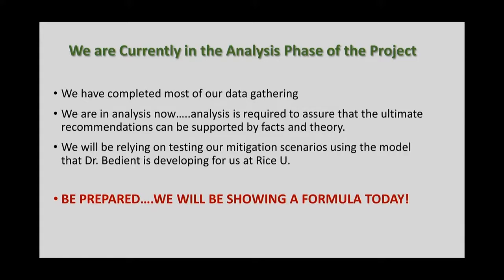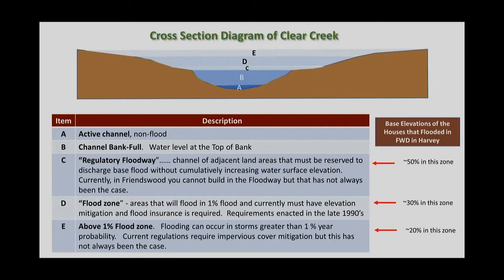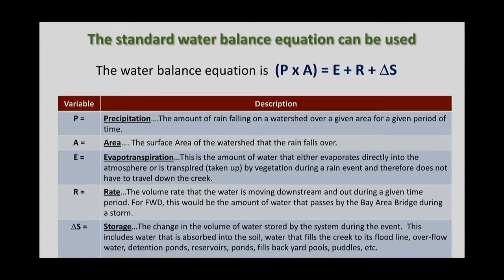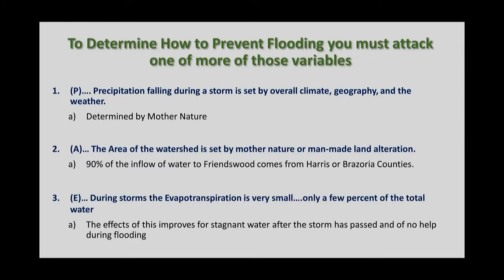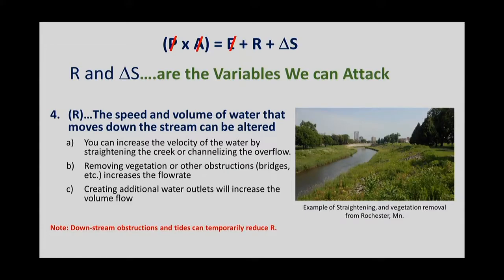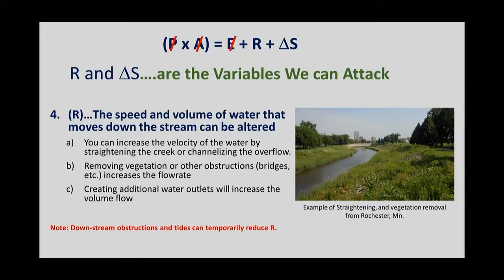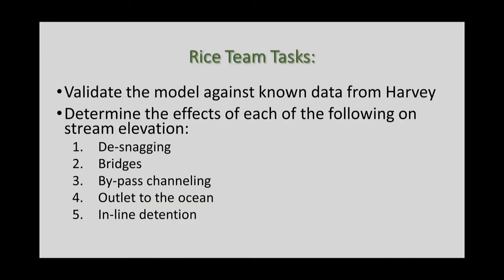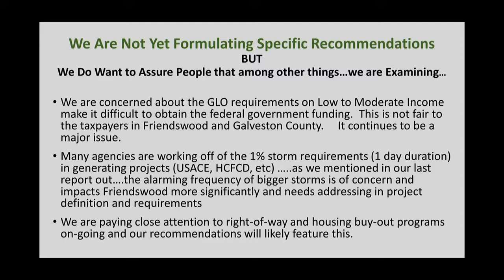Friendswood City Council's Drainage Subcommittee-December 3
Friendswood City Council's Drainage Subcommittee presented an interim report during the December 3 Council meeting.